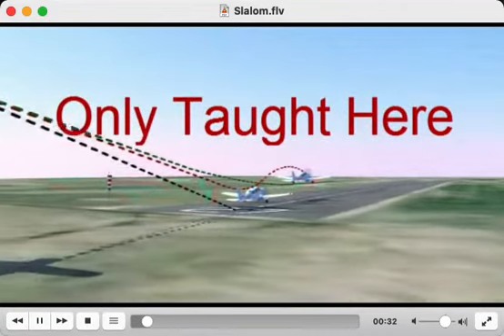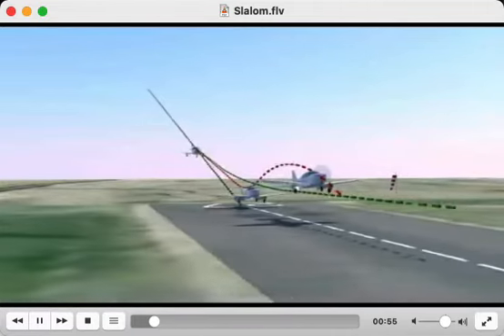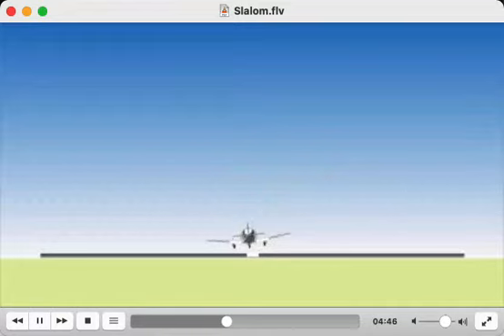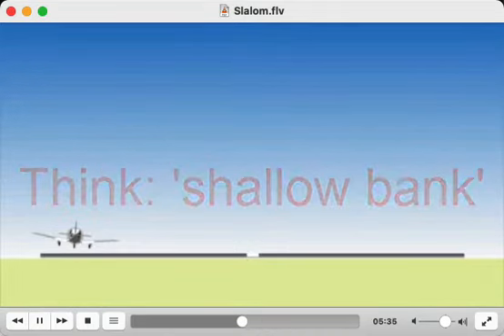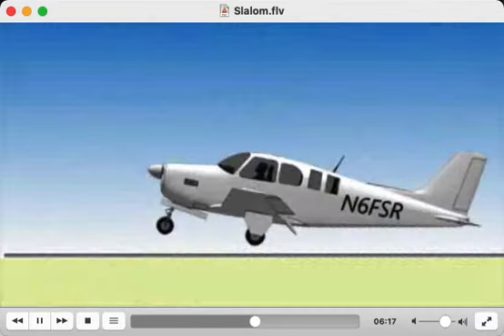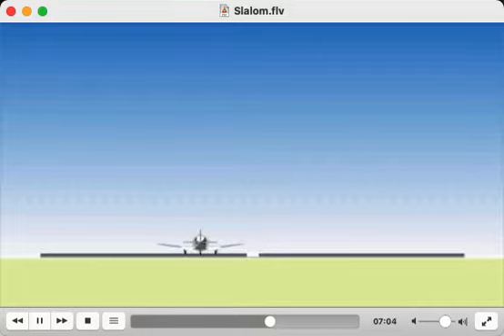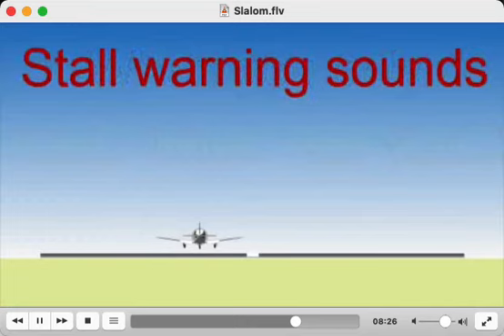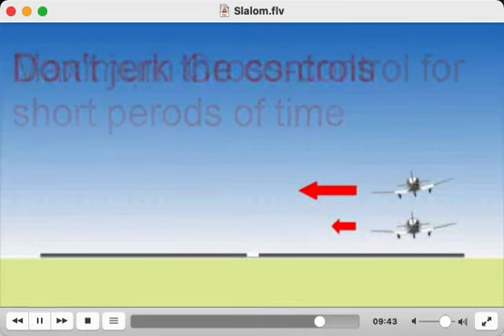How To Practice Landings In A Crosswind Without A Wind Machine.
provides Pilot Training. This video shows you how to land an airplane safely and with authority in any condition that the airplane can land in. Fighter pilots, airline pilots and Piper Cub pilots all swear by this technique. It is also the simplest and safest way to land. You will learn how to know if the crosswind is too strong to safely land (meaning that you should abort the landing and go around.) You will learn why you should cross control every landing. Airline captains and fighter pilots tell me that this is the best, safest and easiest way to land. One airline pilot told me that he had landed in a 40 knot crosswind at Chicago Midway using these techniques. I have used it in singles and twins, in C150, C152, C172, C177, C182, C120, C206, C310, C320, Mooney M20, Mooney M21, Piper J-3, PA-18, PA-28, PA-32, Piper Seneca, PA-34, Beech Bonanza, and American Traveler.